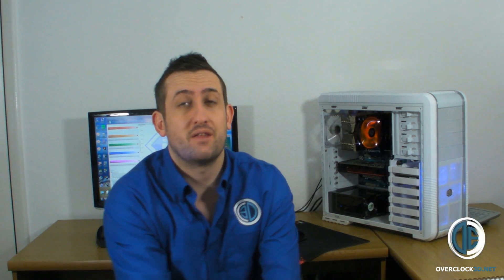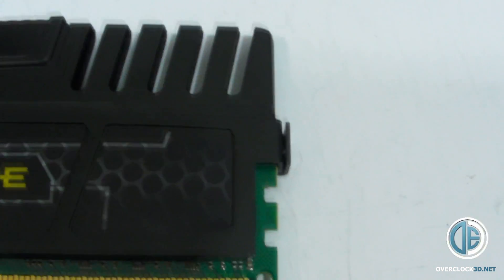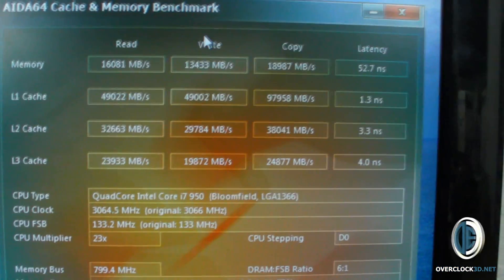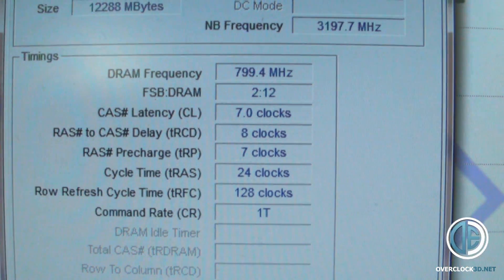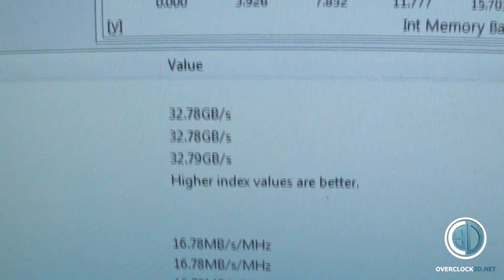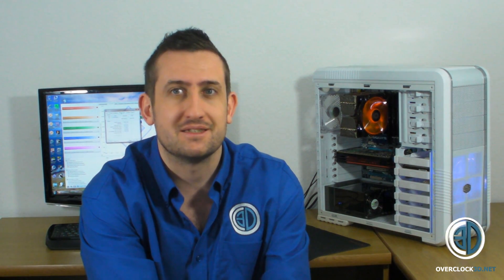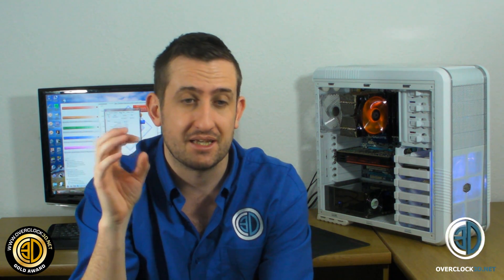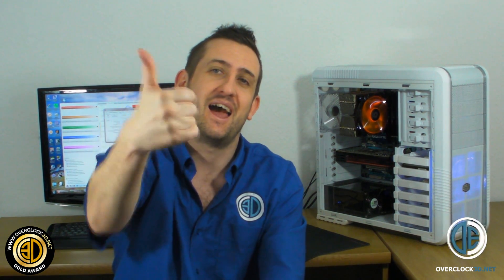Corsair Vengeance 12GB 3x4GB 1600MHz Review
I take a look at the Corsair Vengance 12GB memory kit.